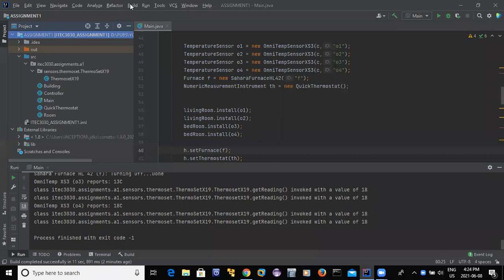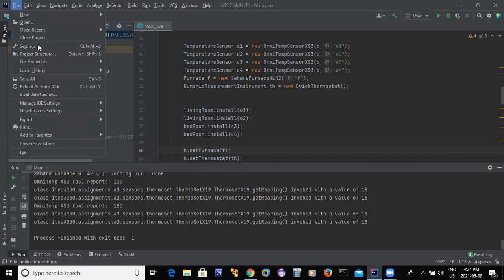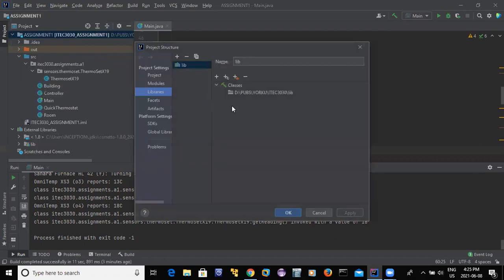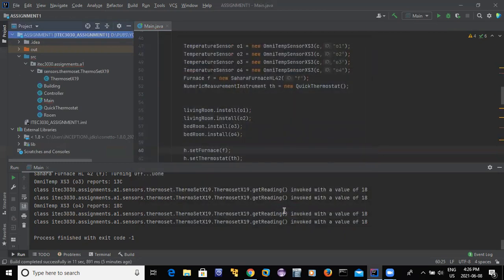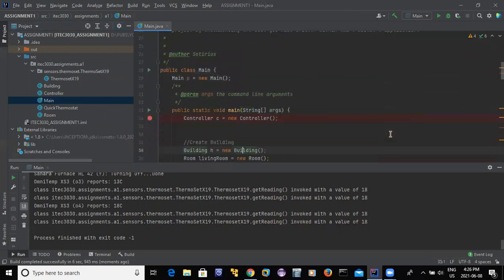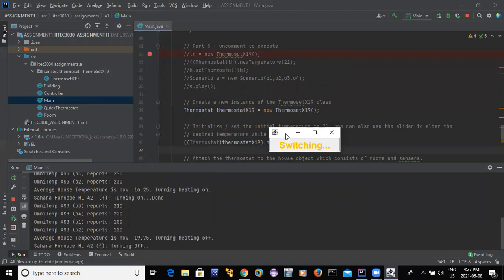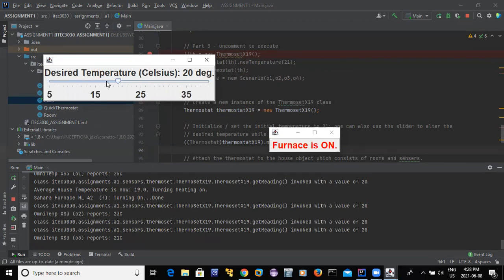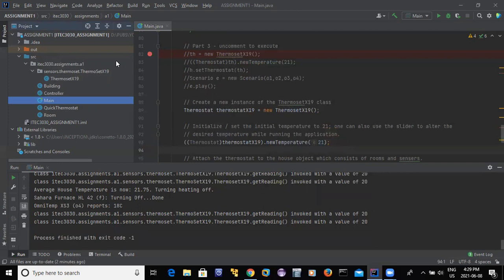ITEC 3030 - SUMMER 2021, Assignment # 1 demonstration video.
As per submission requirement;

"...Please provide a link (in links.txt file) to a 2-minute video presentation in which you reconstruct your solution for exercise 2. The video should be staged to show: (i) how you set up your IntelliJ/Eclipse/Netbeans project from scratch and import the Java files (which you have completed beforehand), (ii) how you import the external drivers and JARs in the project (including showing that it does not work without the import), and (iii) how you run it. It should be clear that the run output is generated by the displayed code. You can use YouTube to upload the video and provide the link for us."